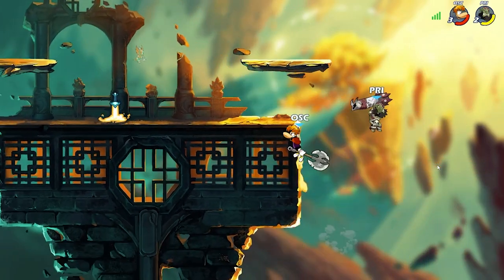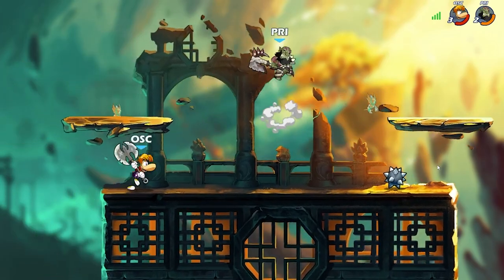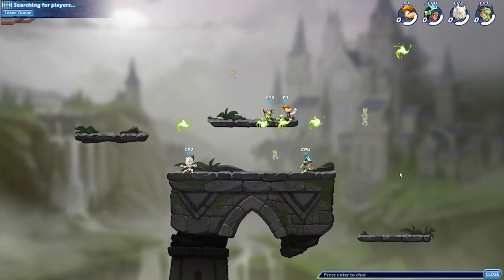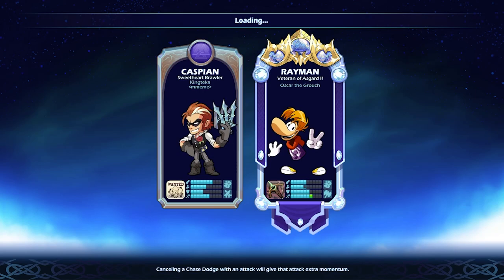How To Use Rayman! (Brawlhalla)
In this video, I went over how YOU can use Rayman properly in Brawlhalla! Rayman's the legend that won me the Brawlhalla Winter Championship, against some of the best Brawlhalla players around. This includes Sandstorm, Luna, & MORE! If you're looking to get better at Brawlhalla, my channel's the place for you! In my videos, I'll be going over the BEST LEGENDS FOR RANKED, BEST TIPS FOR RANKING UP IN BRAWLHALLA, & THE EASIEST BEGINNER COMBOS IN BRAWLHALLA!